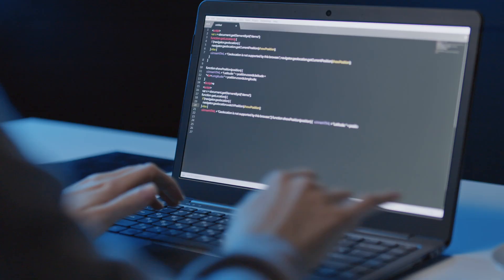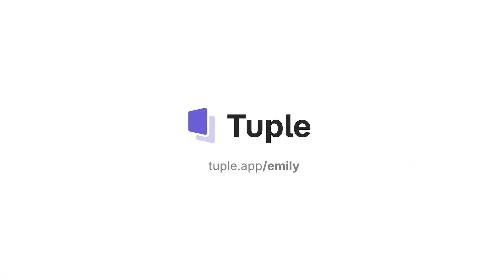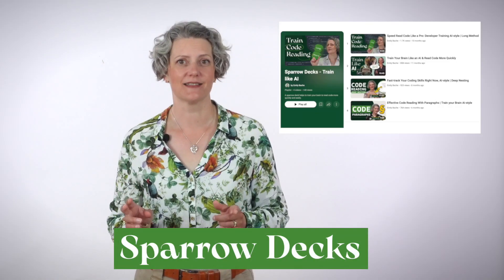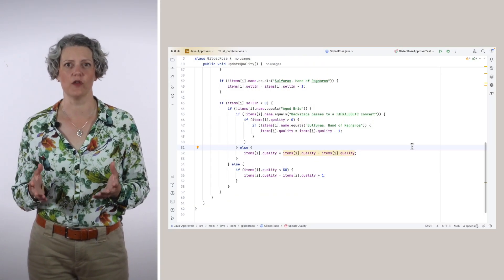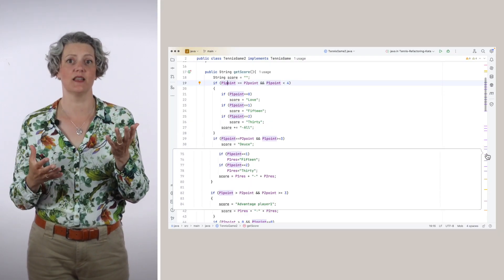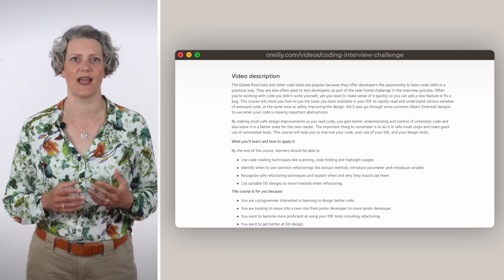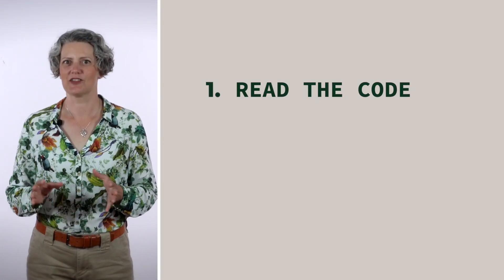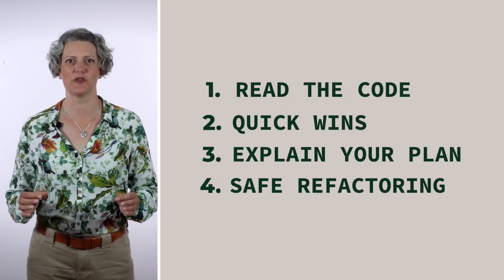4 Steps to Ace a Coding Interview Challenge | Advice from Refactoring Kata Expert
In order to get a job as a developer, many people have to complete a take-home coding challenge, and a lot of people get given Gilded Rose or another refactoring kata from my collection. In this video I’ll explain a 4 step process for how to approach these kinds of problems.

▬ Links ▬▬▬▬▬▬▬▬▬▬
If you liked this video you might also enjoy my self-paced video course ➡️

▬ Video chapters ▬▬▬▬▬▬▬▬▬▬
00:00 - Introduction
01:52 - Reading the code
04.32 - Quick wins
07:30 - Coding Interview Challenge Practice
07:45 - Explain your plans
09:02 - Team Learning with Code Katas
09:23 - Safe Refactorings
10:33 - Summary